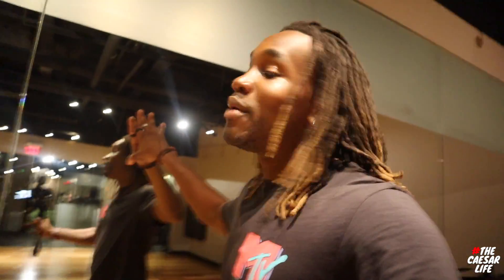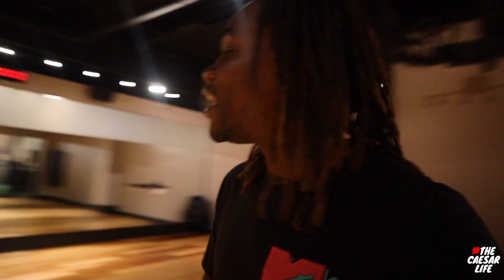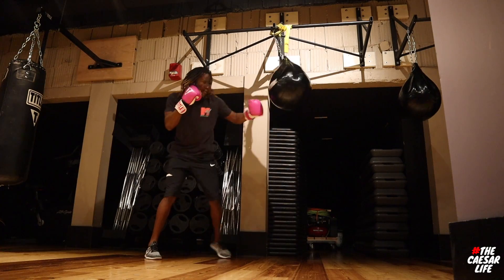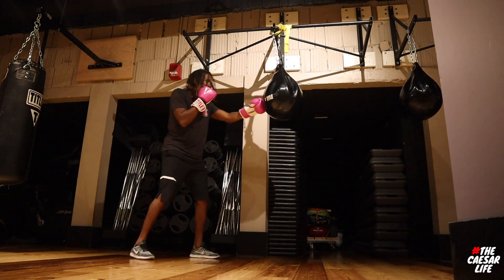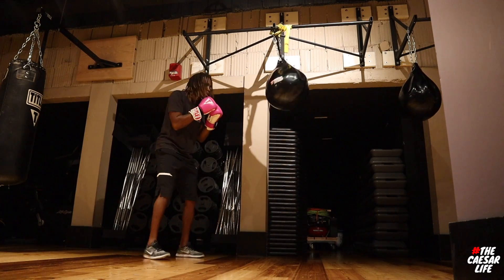4D Boxing Workout FT @christieashley | thecaesarlife S4 EP35